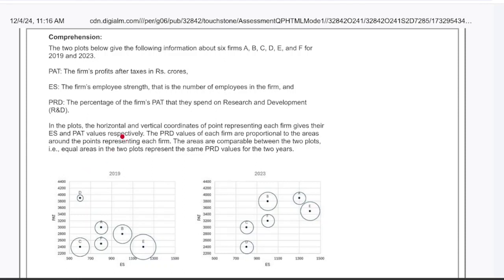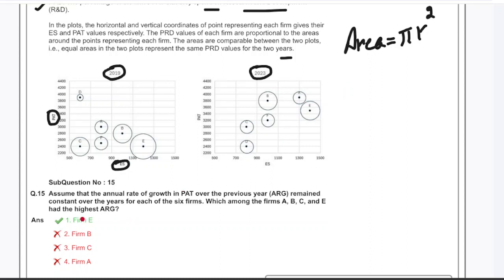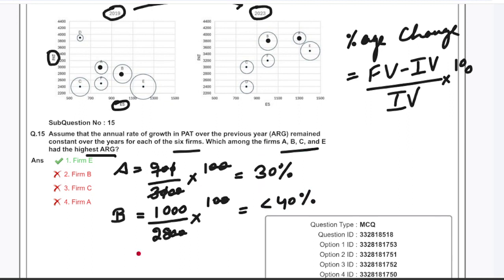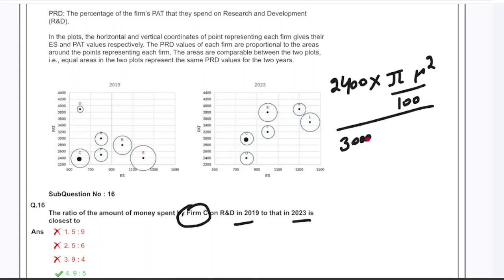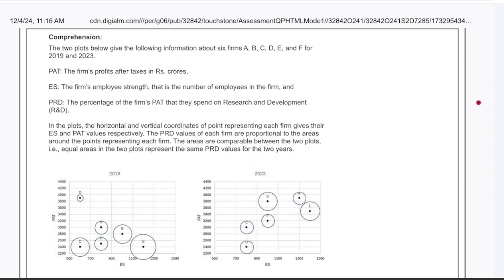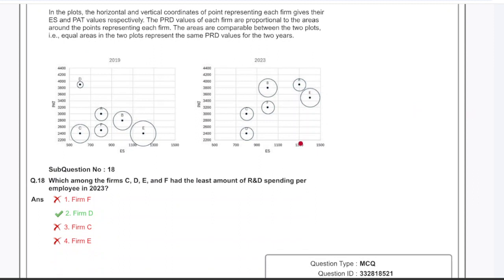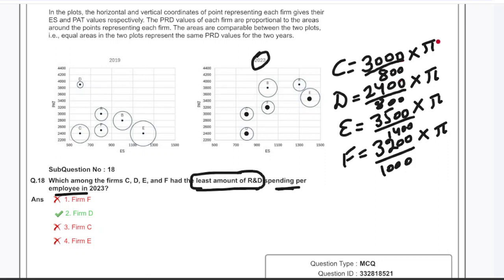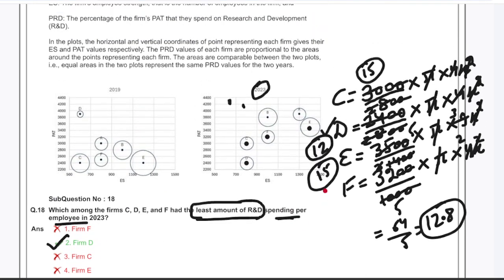Solution to 2024 CAT Slot 2 (Past Year Question Paper) - LRDI Caselet/ Puzzle 4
The two plots below give the following information about six firms A, B, C, D, E, and F for 2019 and 2023. PAT: .

 Q.15 Assume that the annual rate of growth in PAT over the previous year (ARG) remained
 constant over the years for each of the six firms. Which among the firms A, B, C, and E
 had the highest ARG?
 Q.16 The ratio of the amount of money spent by Firm C on R&D in 2019 to that in 2023 is
 closest to
Q.17 Which among the firms A, C, E, and F had the maximum PAT per employee in 2023?
Q.18 Which among the firms C, D, E, and F had the least amount of R&D spending per
 employee in 2023?

Dear Students

Regards
ACM